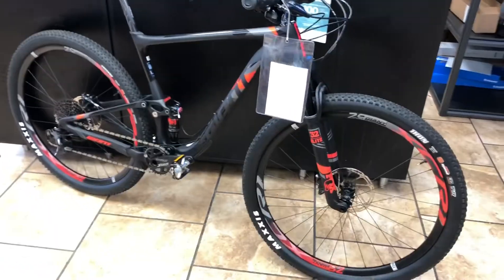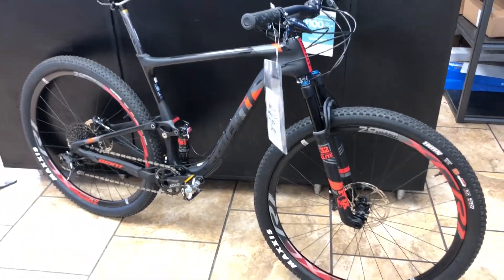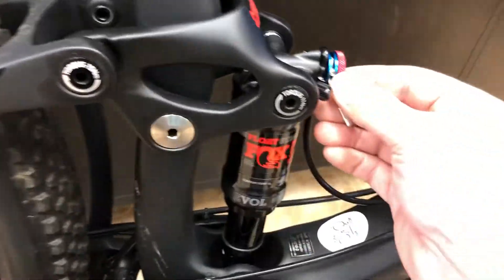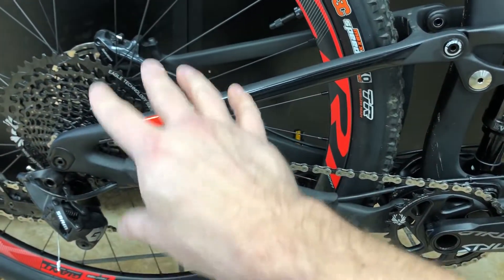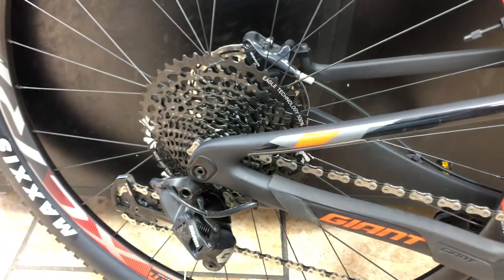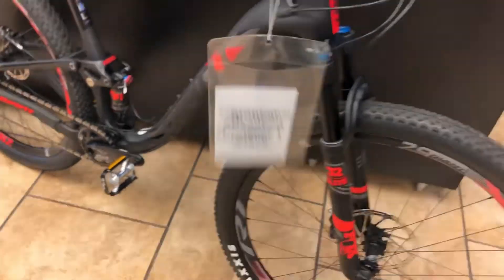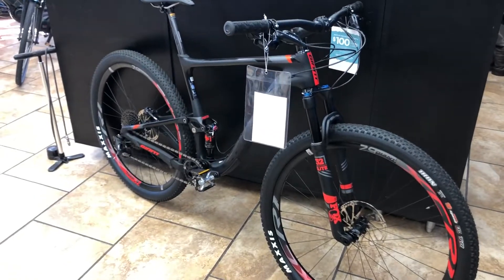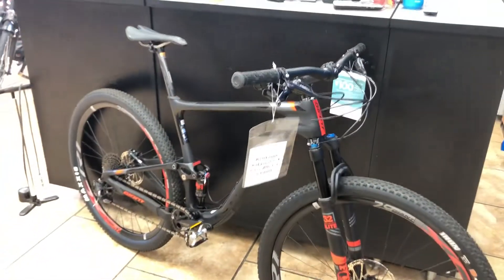Giant Anthem Advanced 29er 1 at Middletown Cycling on SALE BIG TIME!!!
ANTHEM ADVANCED PRO 1 ON SALE!

Middletown Cycling always has the best bicycles at the best prices no matter what your discipline!